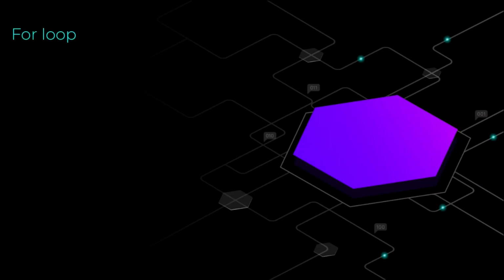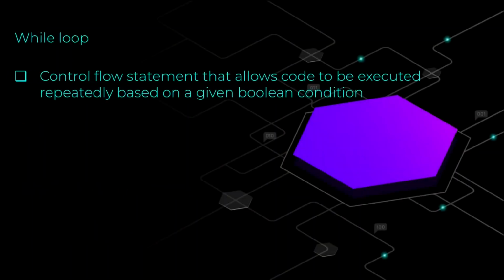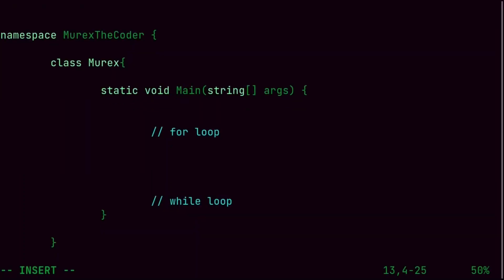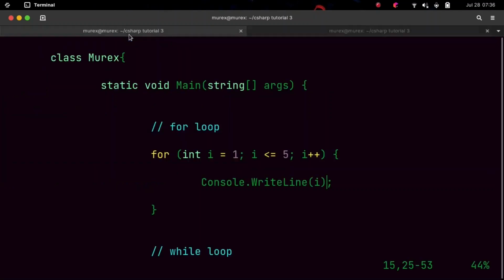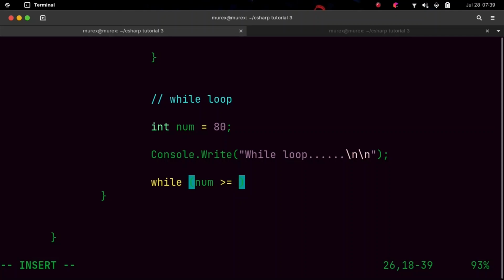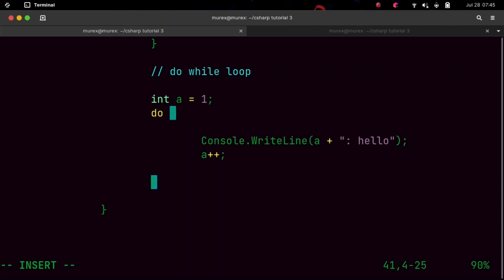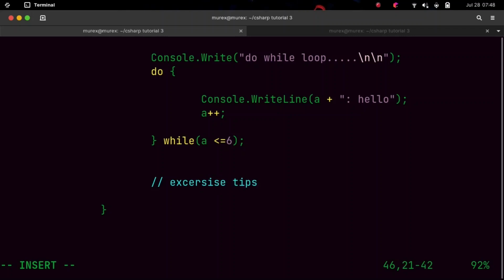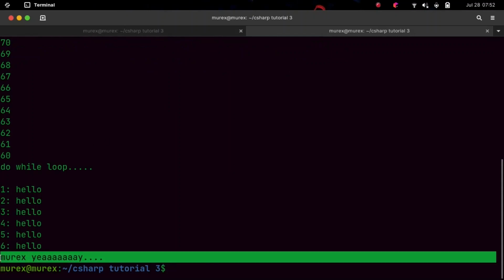C sharp programming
Video Break Down:

00:00 Introduction
00:45 Topics
01:08 for loop
04:58 while loop
06:23 Application
24:59 Exercise
25:33 Problem break down